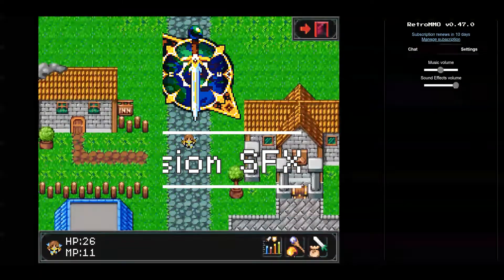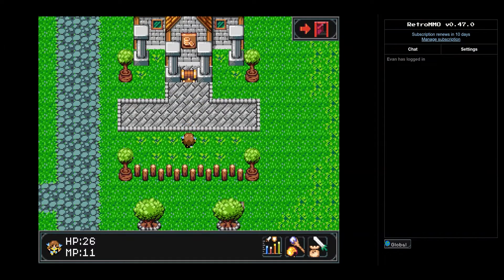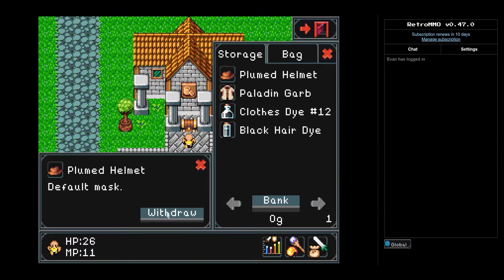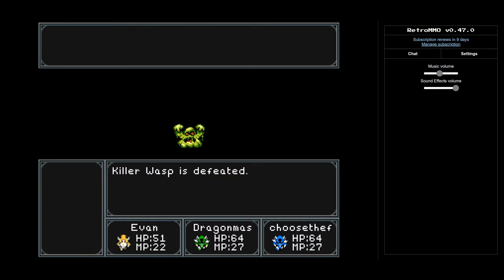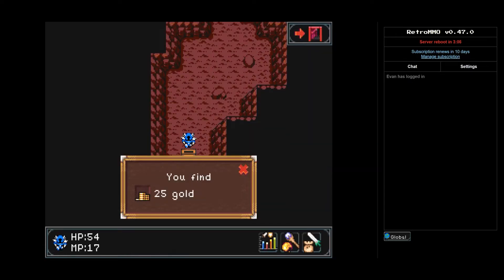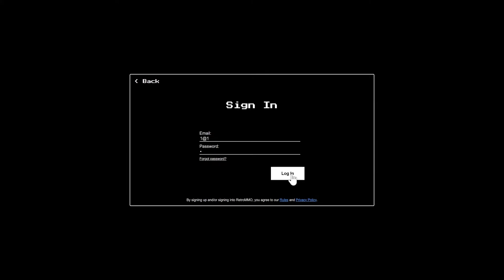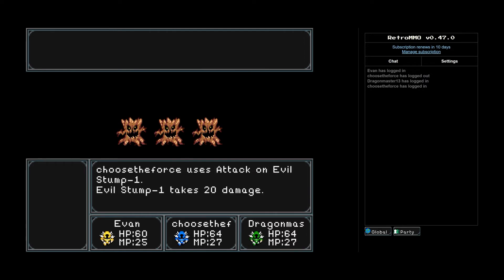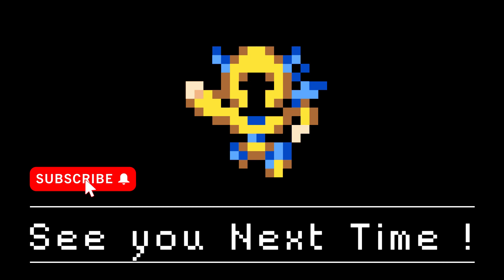RetroMMO Devlog #2 | Forests, Caves, and Treasure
In episode 2 of RetroMMO's new devlog series, we cover the new Goblin Cave, as well as some much needed features!

Interested in learning web development? Consider Covalence, the school Evan attended.